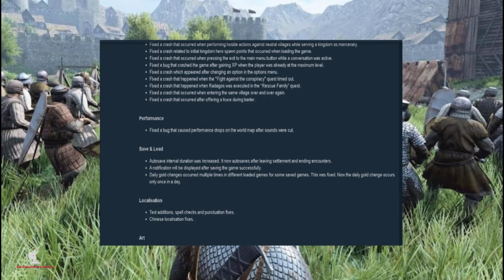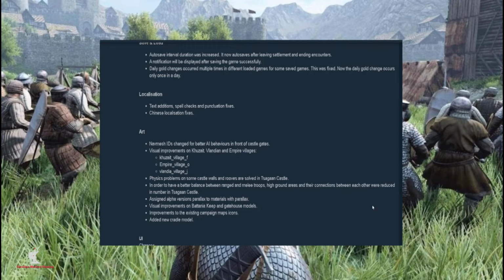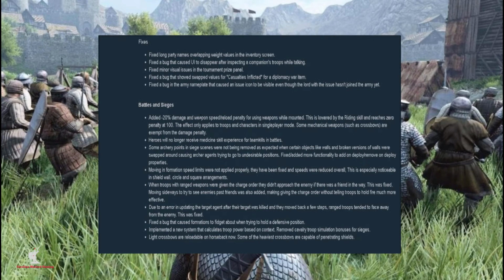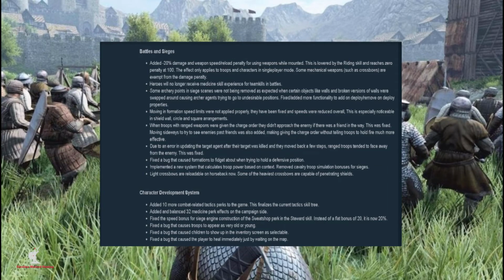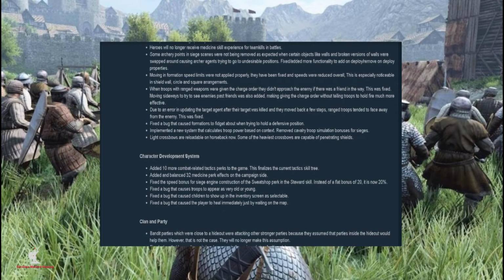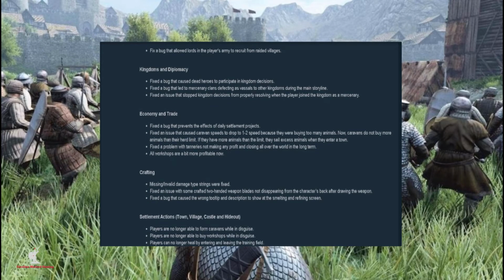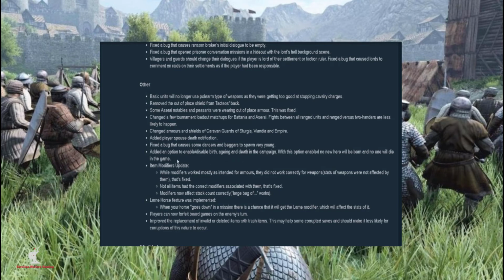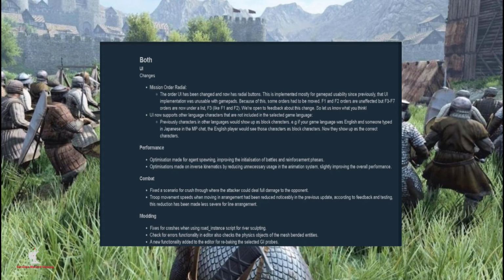Mount & Blade 2 Bannerlord Beta 1.5.5 Patch "Slow and Steady, But Making Progress"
We will hit what is is most important on this brand new beta patch and finish off with my thoughts on the status of Bannerlord as of right now.